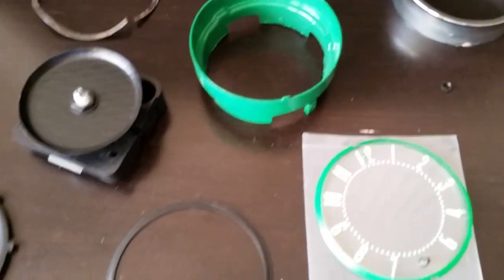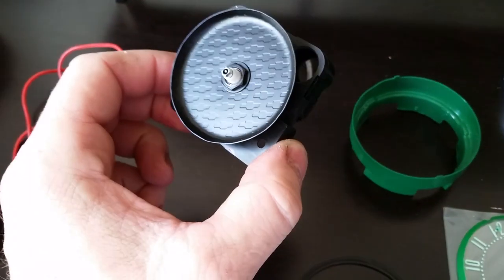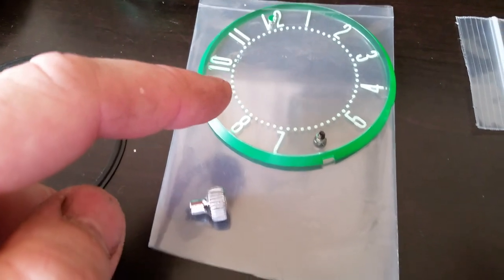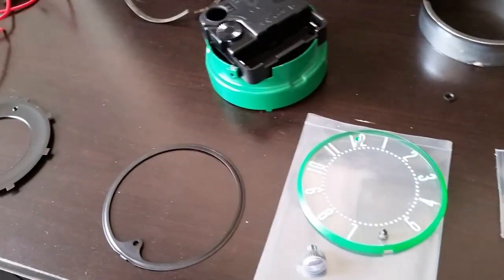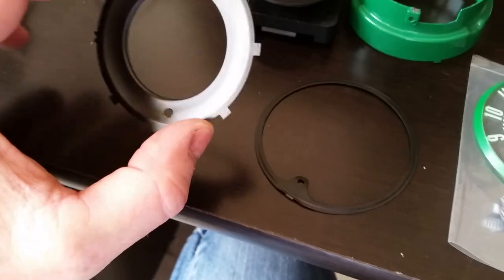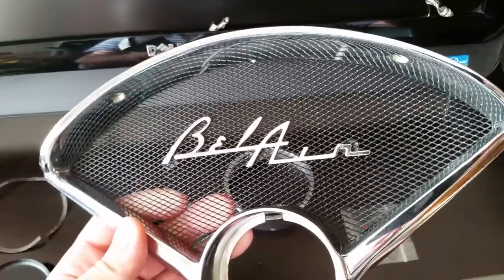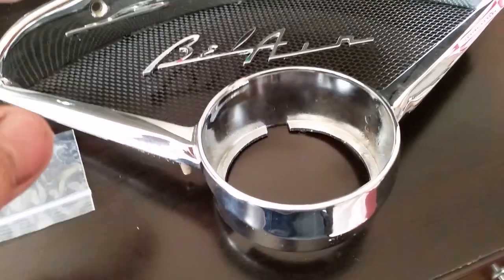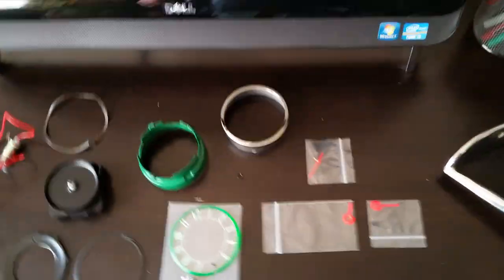1955 Belair vlog, dash clock video 1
Budget but time consuming. Orange needles are not stock for 1955 but I changed speedo ones to orange as well. Here is part 2 of it finished and working. Follow the videos of my entire build on a 55 Chevy Belair two door hardtop.